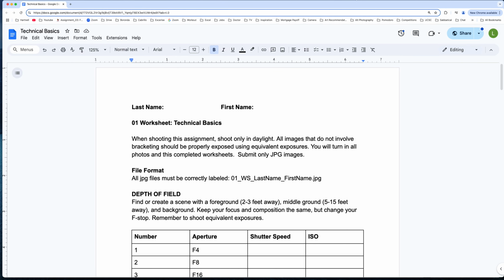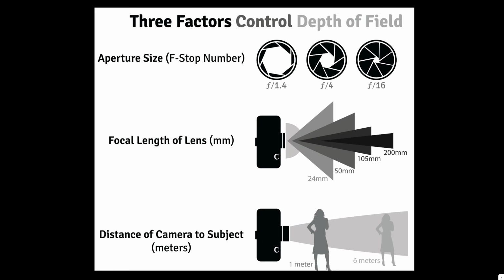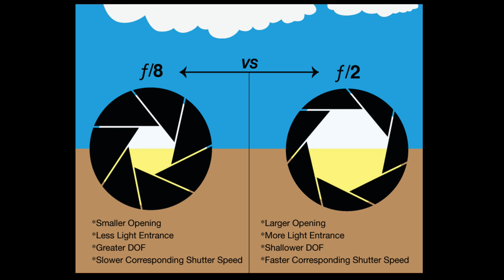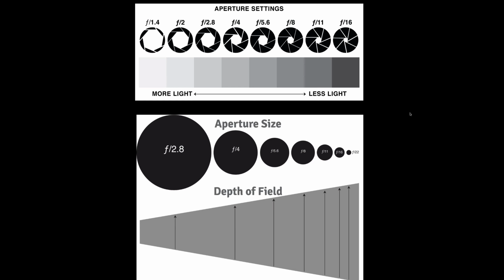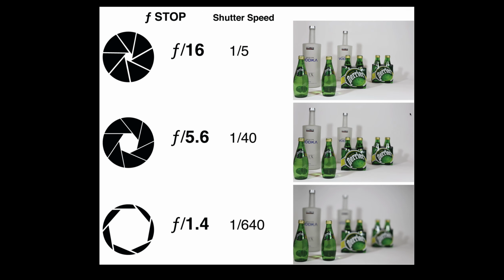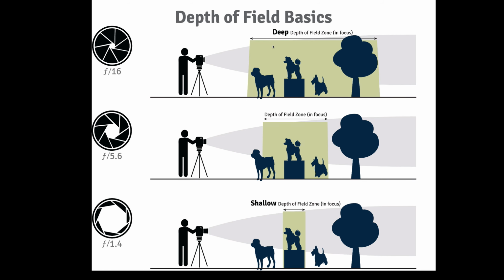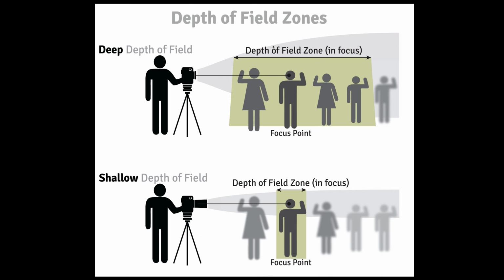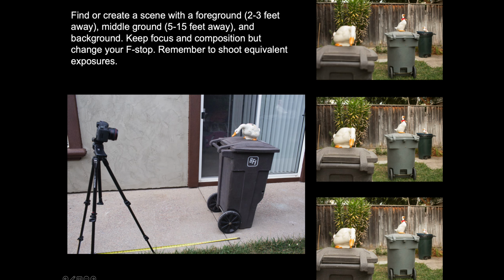01 Camera Technical Basics Depth of Field (DOF) Numbers 1 -3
Worksheet: Depth of Field (DOF)